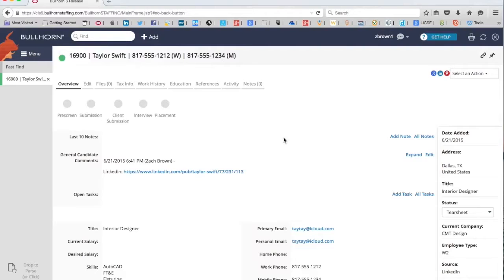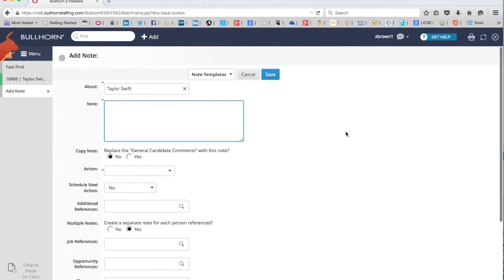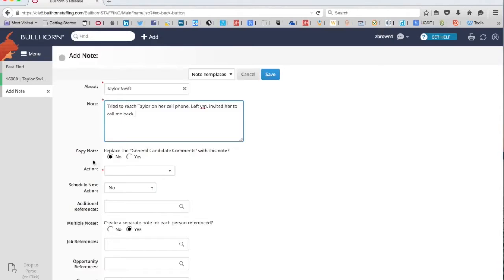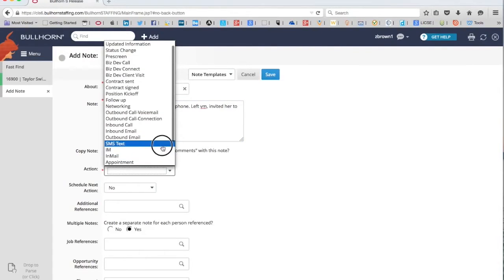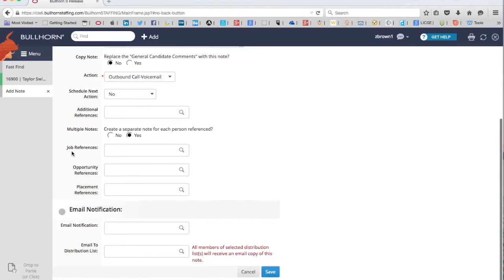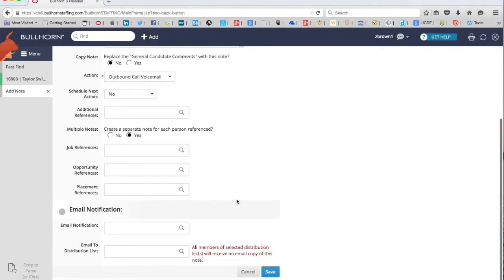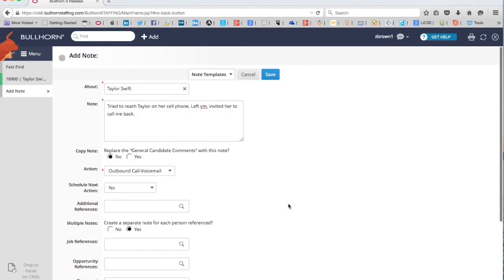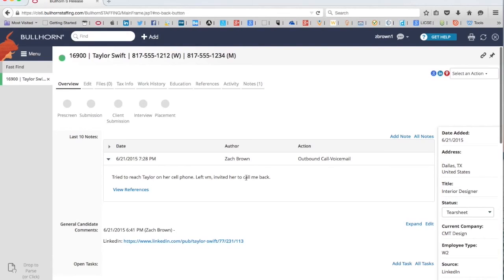Adding a note In Bullhorn